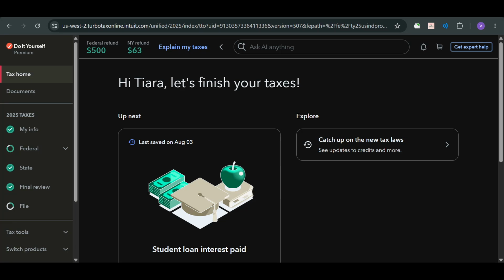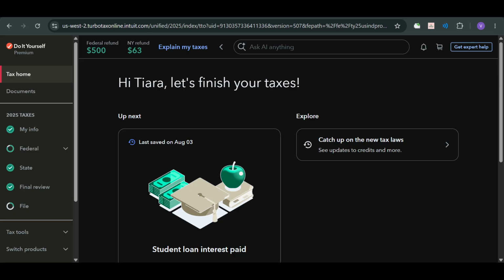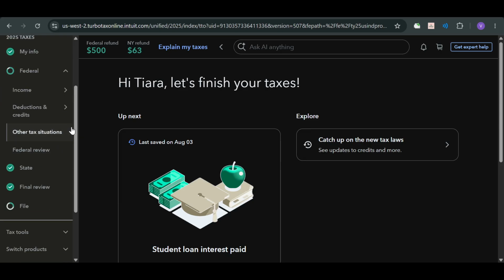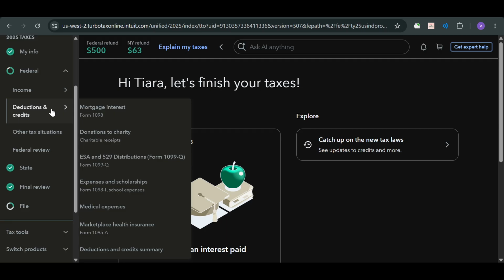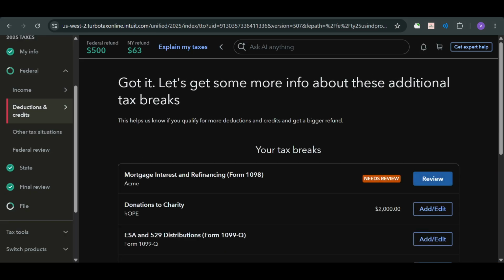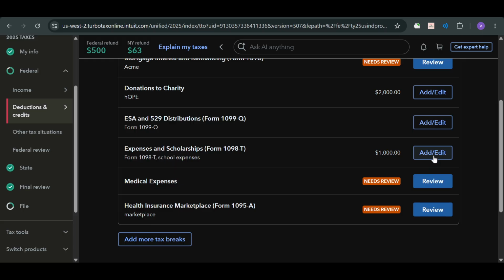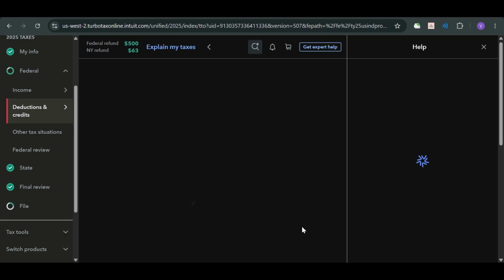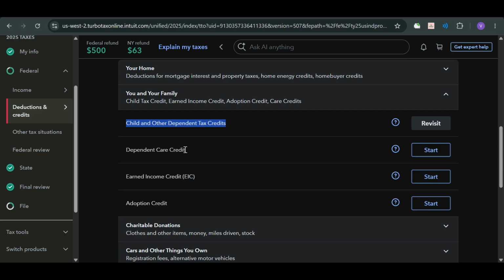How to Find Child Tax Credit on TurboTax 2026 (Simple Guide)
In this essential tutorial, we will guide you through the process of finding the Child Tax Credit using TurboTax. This video is designed to help you navigate the software efficiently and ensure that you maximize your tax benefits during the filing season.

By the end of this video, you will understand the step-by-step procedure to locate the Child Tax Credit within TurboTax. Watch till the end to make sure you don’t miss any important details that could affect your tax return.